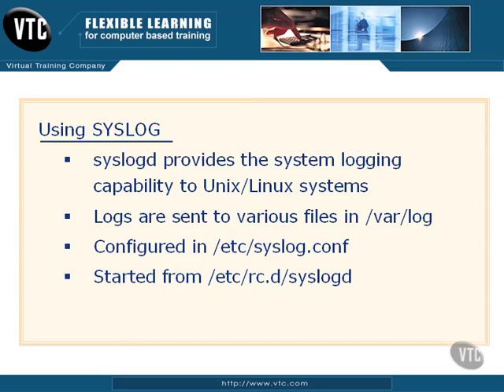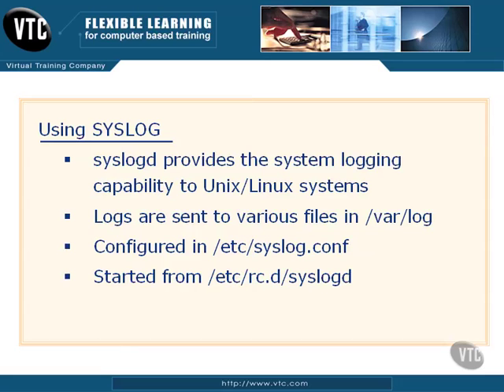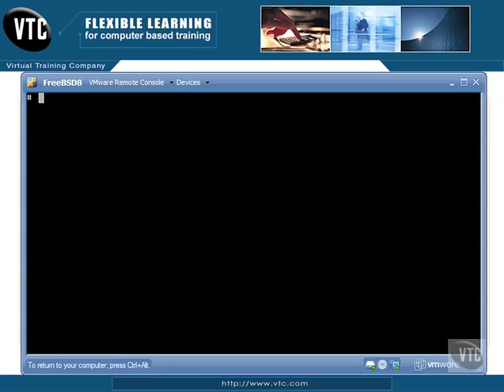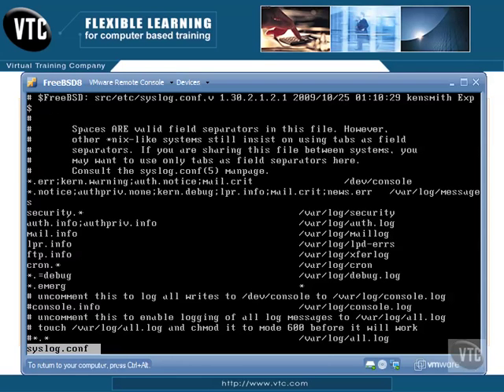FreeBSD - Using Syslog